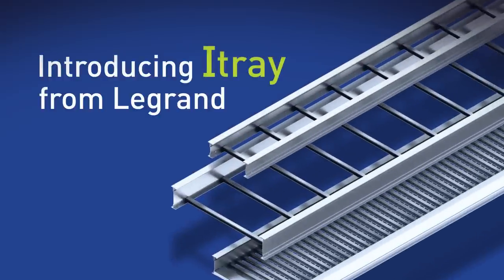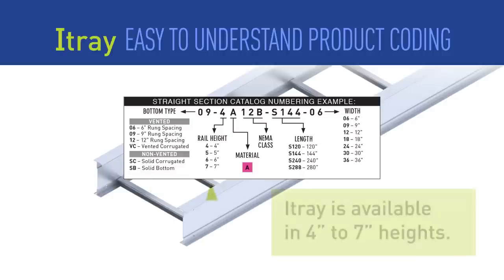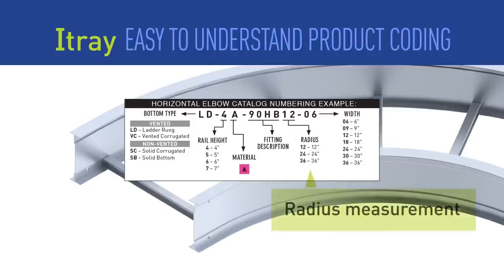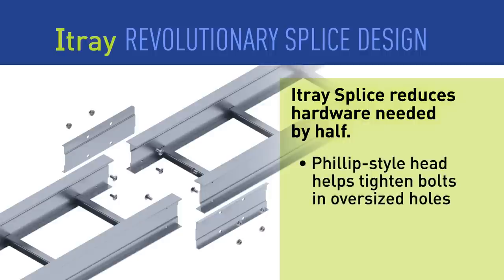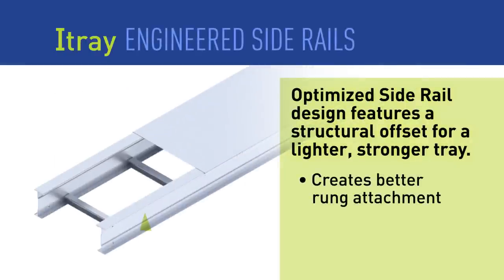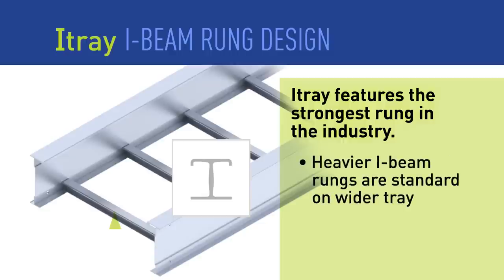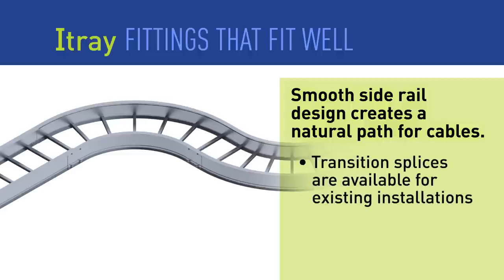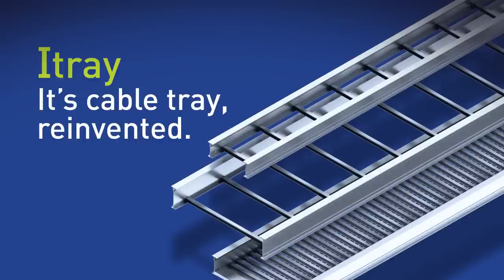Cablofil: New Itray Ladder Cable Tray - It's cable tray, reinvented with a stronger I-Beam design.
The all new Itray features a patent pending, aluminum I-beam design that's perfect for industrial installations with large diameter cables in long span situations. The I-beam design minimizes total tray width and creates a smooth transition between straight sections and fittings. A structural offset in the sidewall creates strong, mid-span splices that need fewer supports. This innovative design also means that each splice snaps in place and stays without holding, Additionally, only four bolts are needed for each splice reducing hardware needs by 50%. These features allow Itray to be installed up to 30% faster than standard tray.